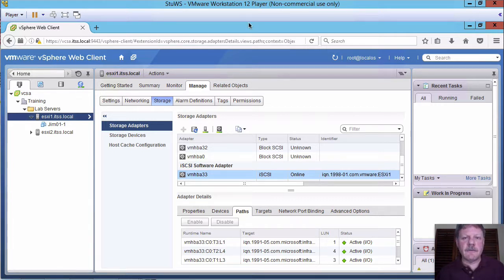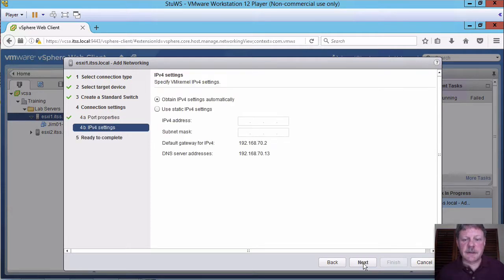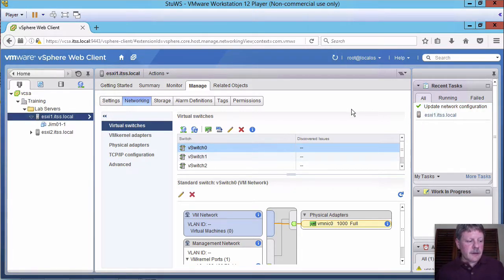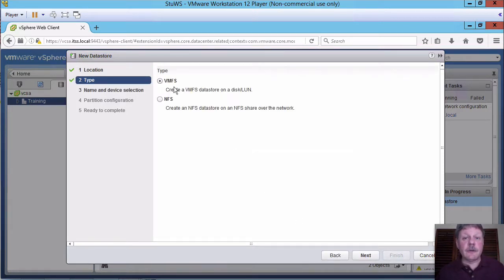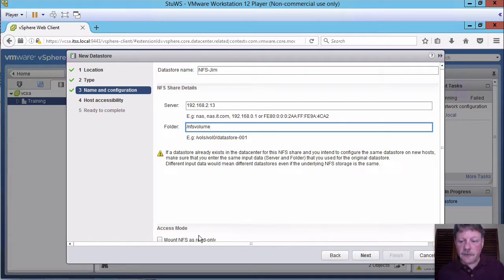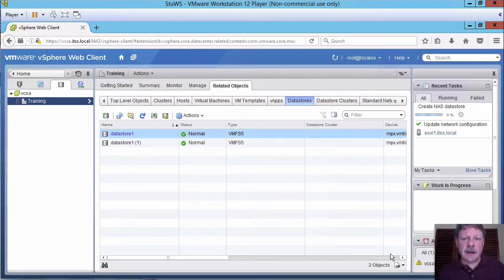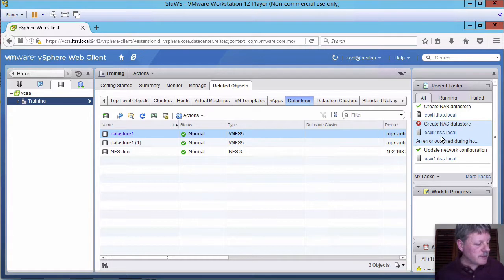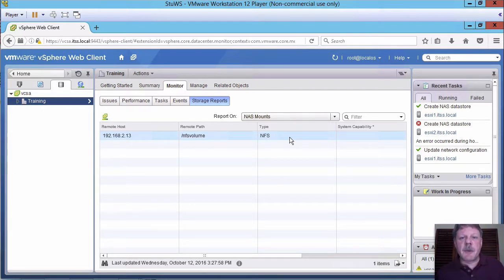INFO2250 Lab 10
This video demonstrates configuration of NFS storage for use in vSphere 5.5